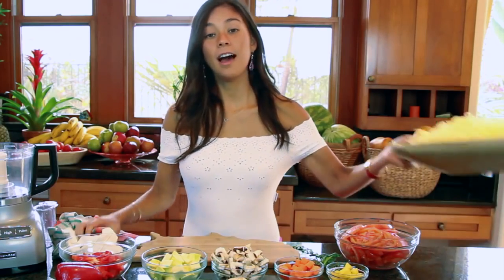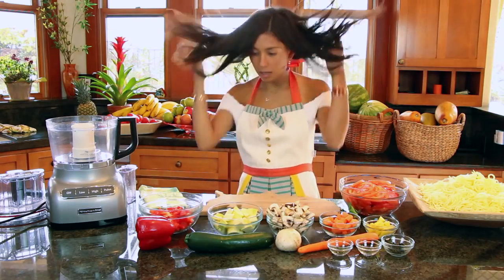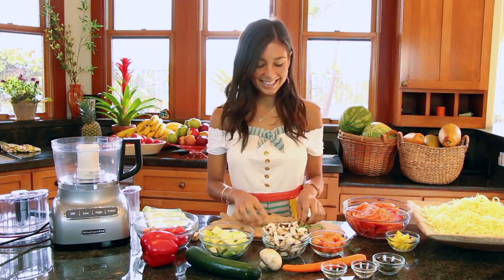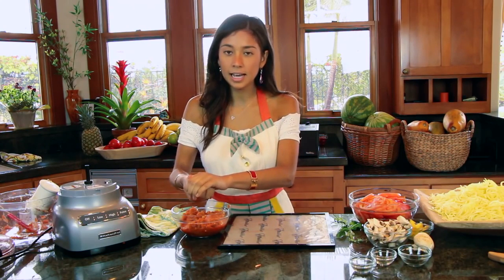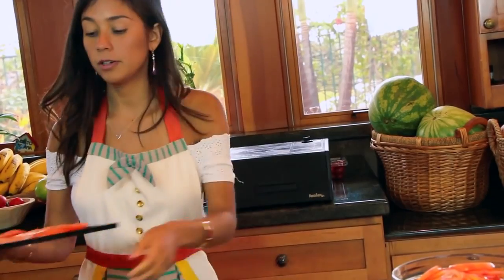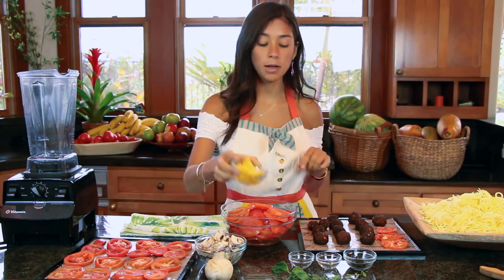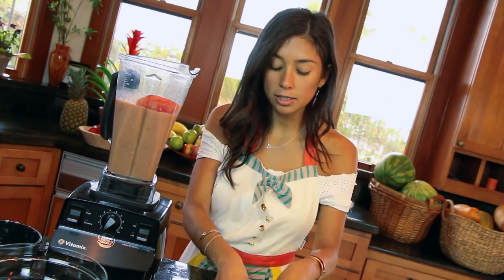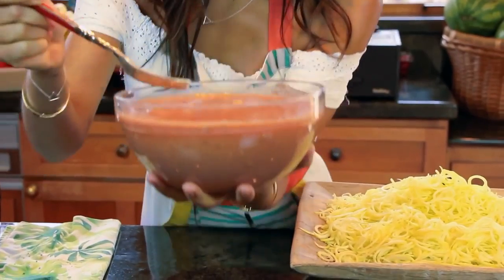Zucchini Pasta with NotMeatballs Low Fat Raw Vegan